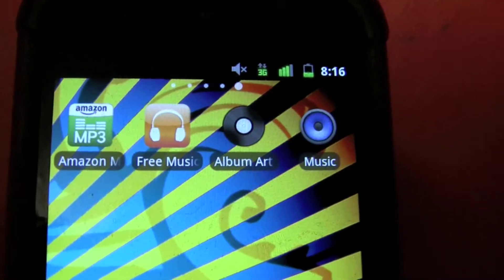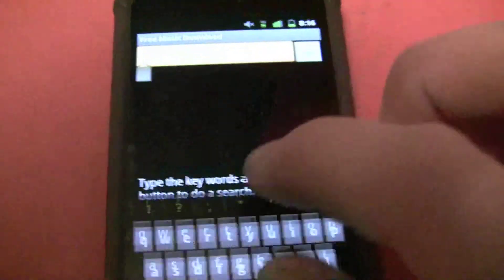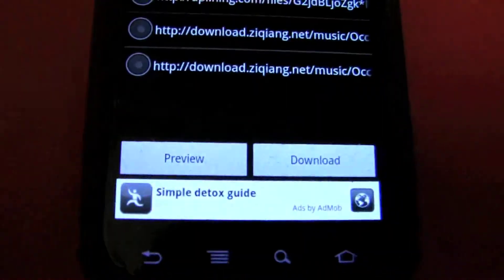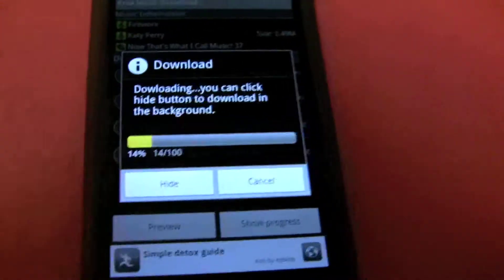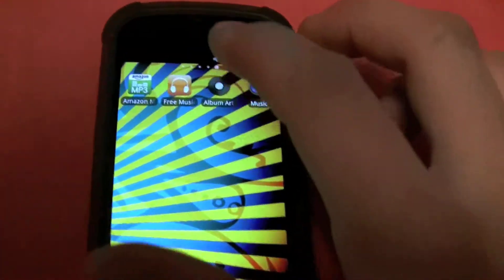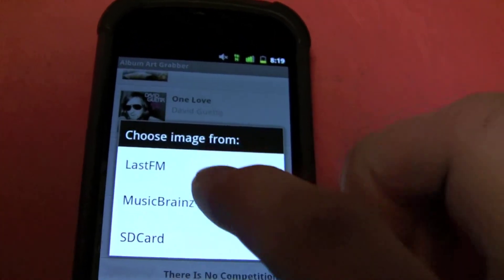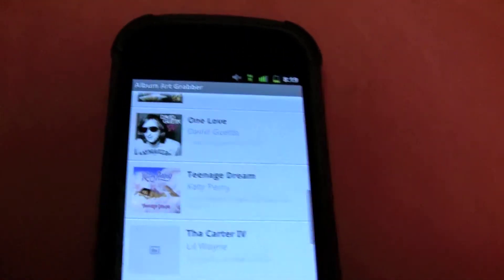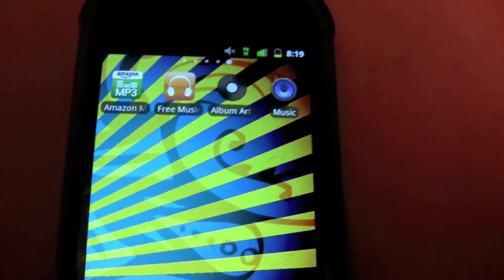Free Music Download and Album Art Grabber Android Applications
Heyy guys this video is showing 2 apps together!!

basically you download the free music from (the Free music Downloader)

and then so it doesn't look pirated you open up album art grabber and it finds you album art for the song you just downloaded

Bammm! there you go